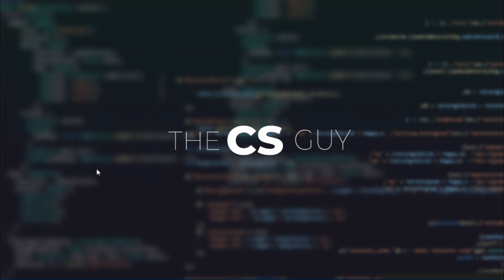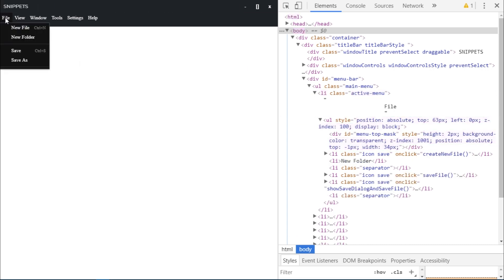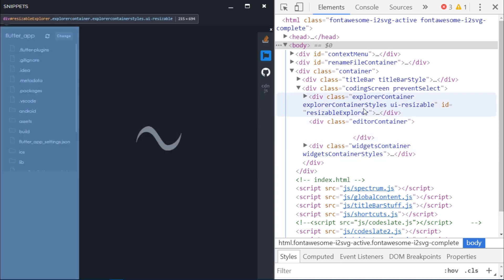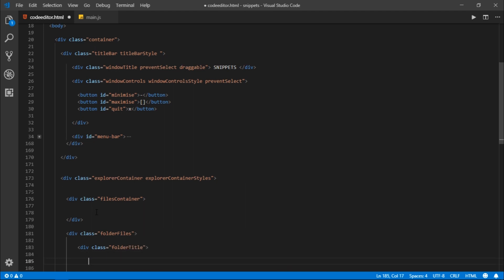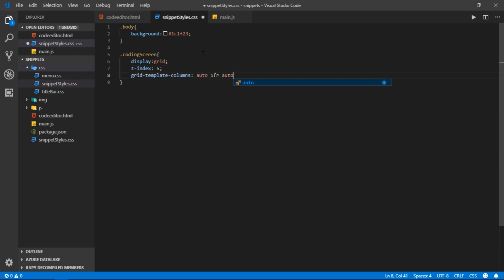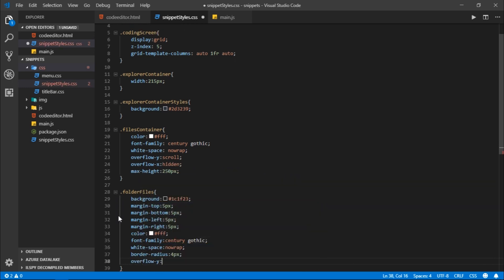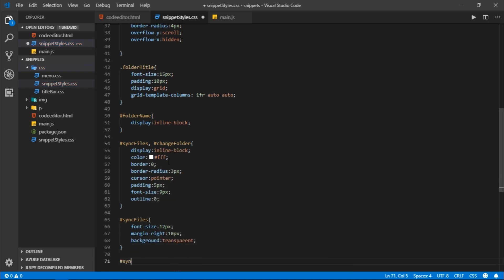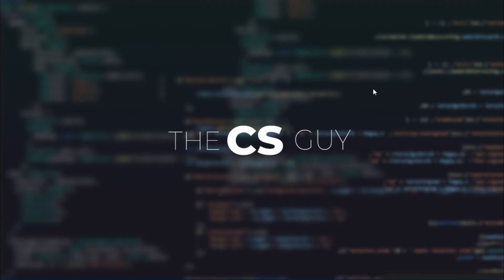Making a native code editor using Electron JS | Building and styling the Explorer Panel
In this video, I start out by explaining the structure and working of custom menu that we implemented last time, and then I move on to creating the left panel.
We divide the left panel in two parts, first one contains the currently active files and the second one is used to enlist the files contained in a folder.